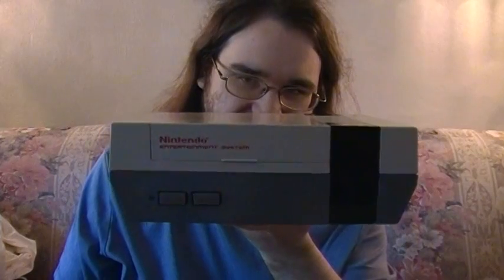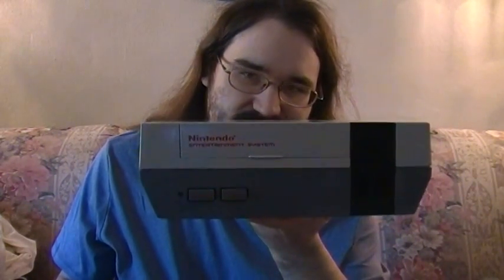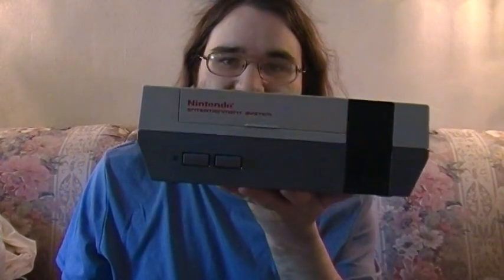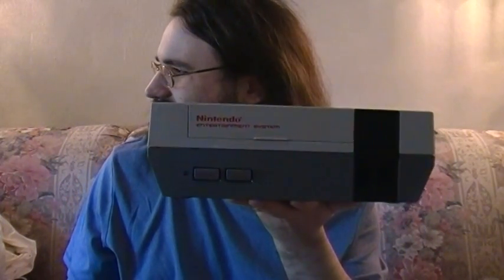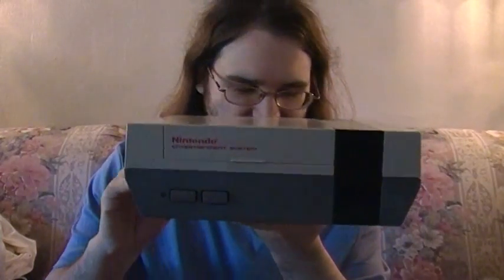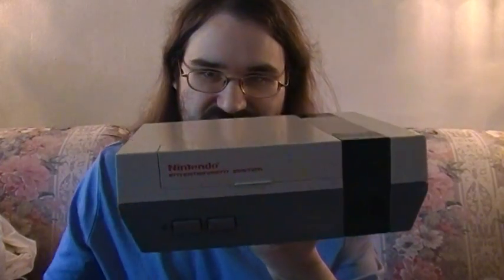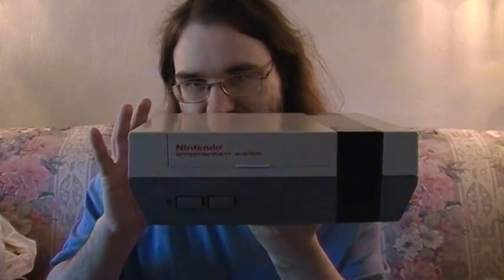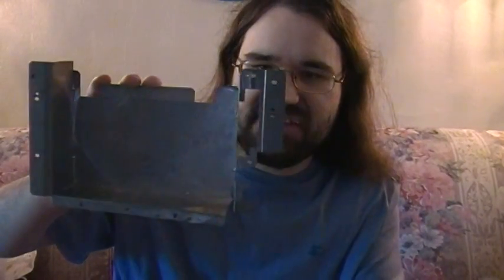The Condition Of My NES!!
This is just a small video about how I got this NES and the condition it was in. Enjoy.